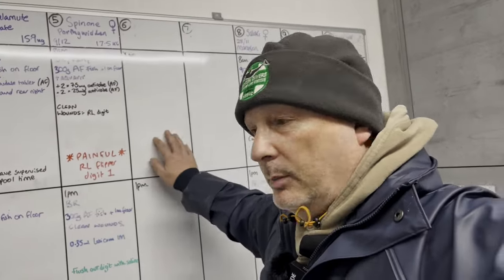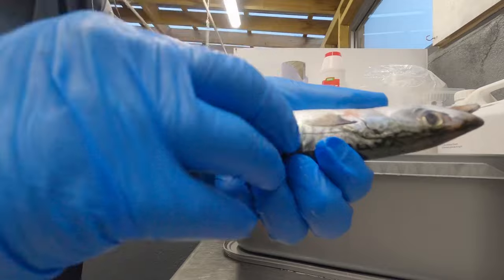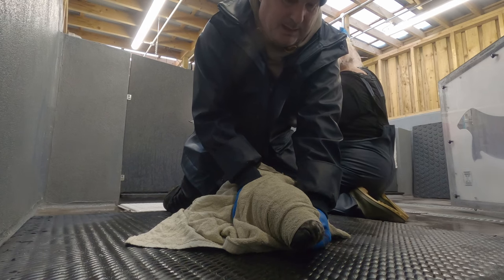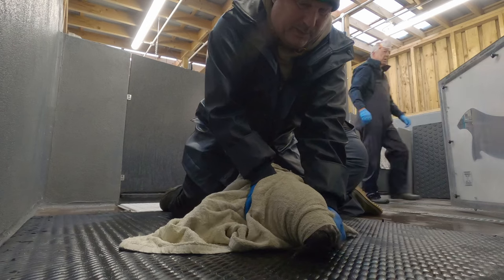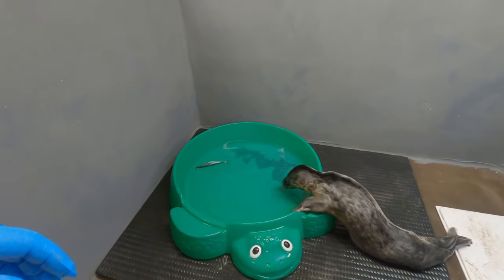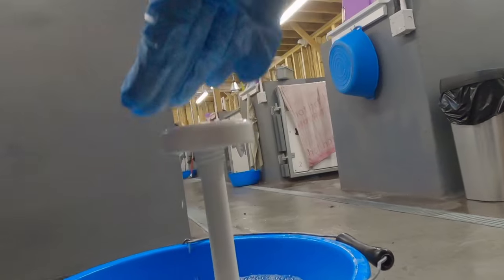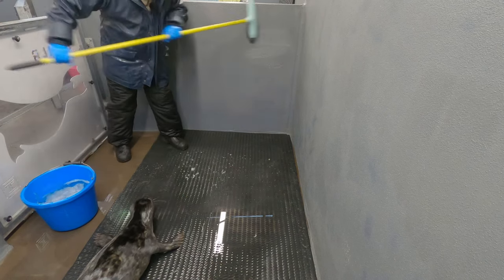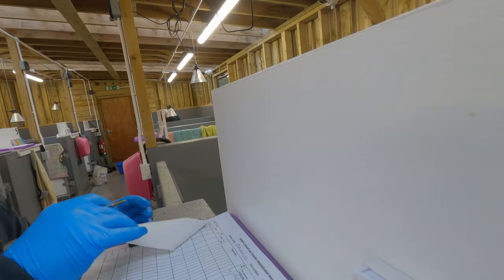Seal diaries - fish school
Ever seen a seal attack a turtle? Well a plastic turtle pool anyway! NO? Then this is the video for you. Today join BDMLR director and trustee Gavin Parsons as he gets to grips with assist feeding a seal pup to help it on the road to recovery.

BDMLR runs a specialist seal hospital in Cornwall and cares for sick and injured seals from across the south west. We can only do this with your help. While the staff are volunteers everything from keeping the seals warm to keeping them fed clean and checking on their health costs money. If you would like to help the seal pups you can donate to BDMLR through JustGiving Thank you.